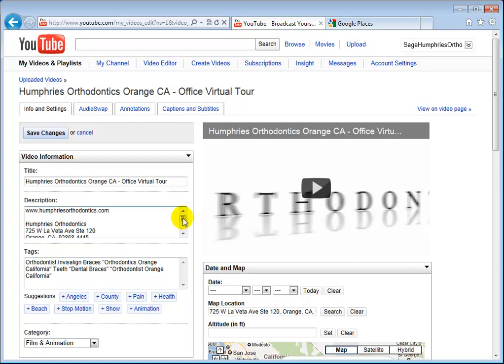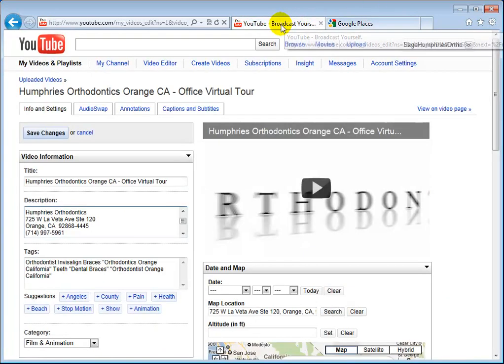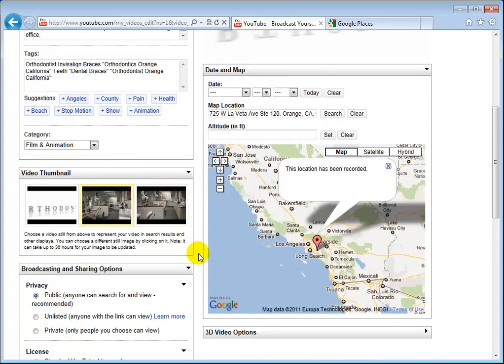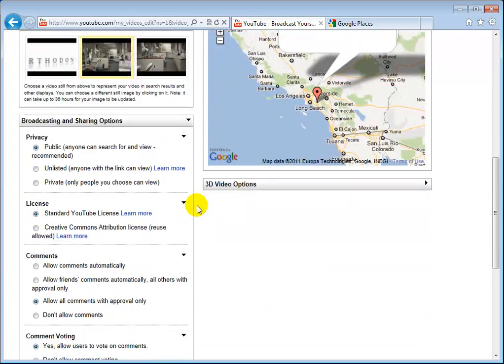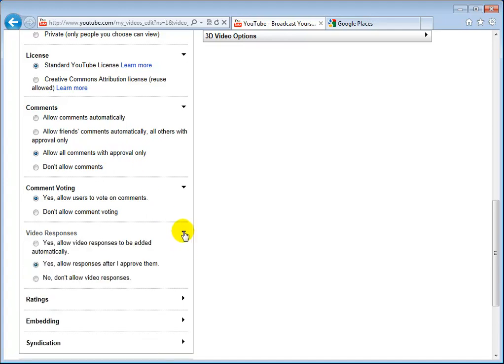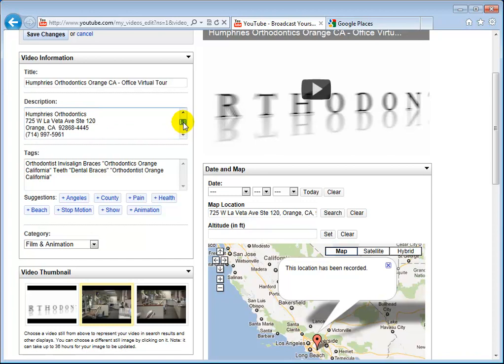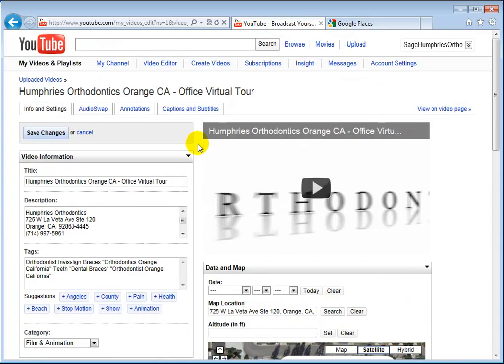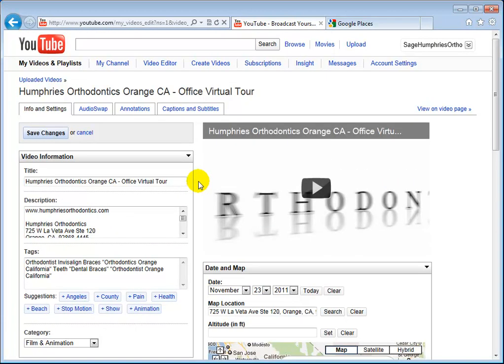New Client GeoCoding YouTube Video Optimization